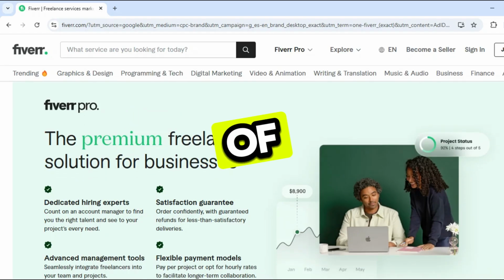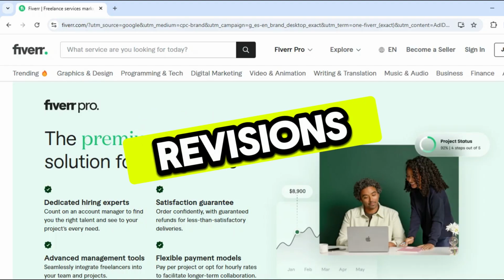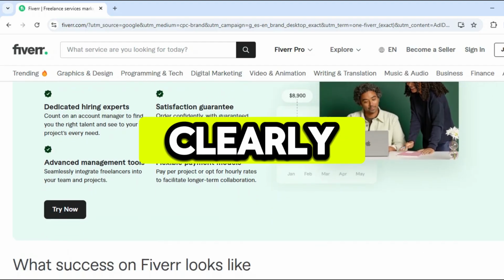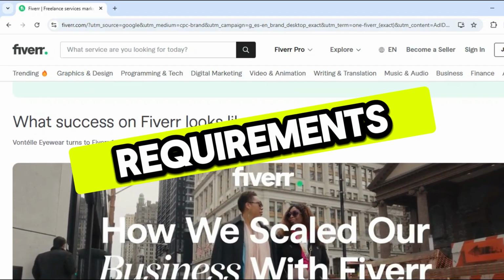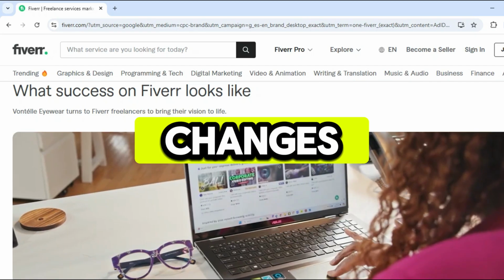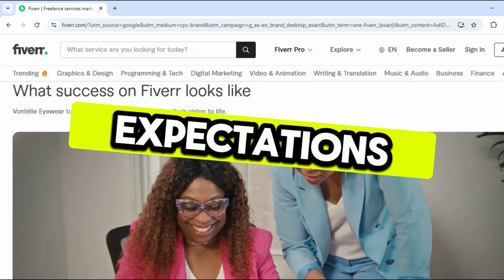How to Add Revisions to Fiverr Orders – Fix Mistakes & Keep Buyers Happy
Want to improve your Fiverr ratings and customer satisfaction? 🌟
In this quick step-by-step video, I’ll show you how to add revisions to Fiverr orders easily and professionally.
You’ll learn when to offer a revision, how to update your gig settings, and how to handle buyer requests for edits — all while protecting your time and maintaining a great reputation.
Perfect for Fiverr sellers who want to deliver quality work, avoid disputes, and keep clients coming back.

If you want to make your Fiverr orders smoother and your clients happier — this tutorial is for you!